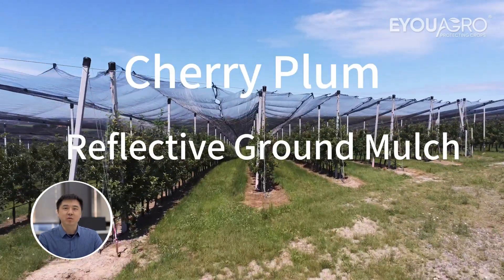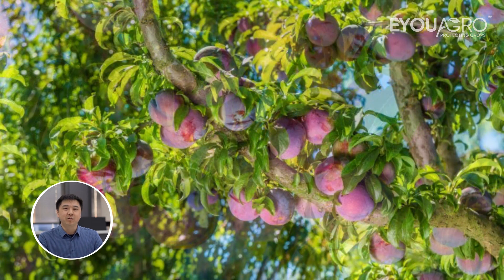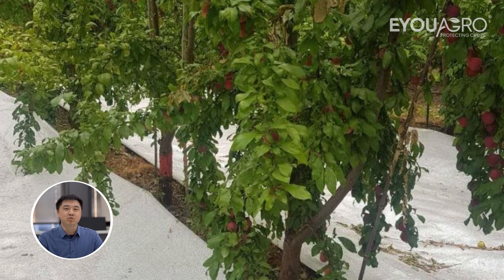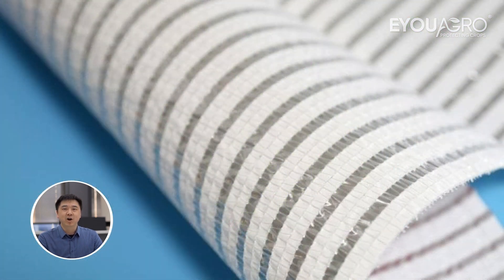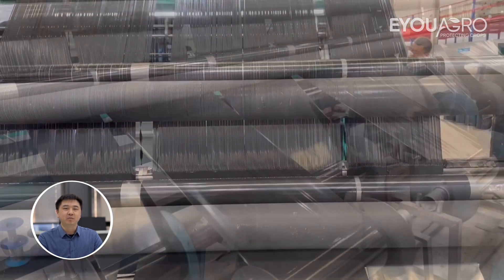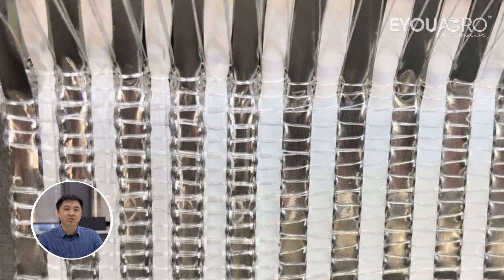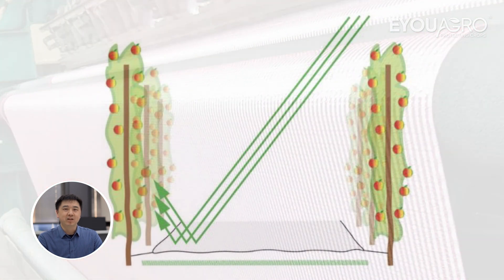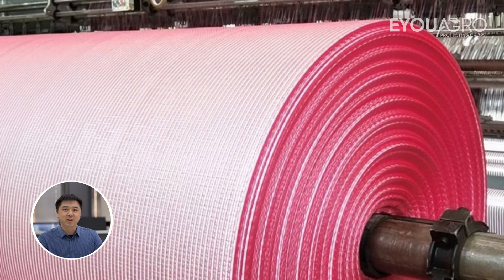Boost Cherry Plums：Reflective Ground Mulch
Discover the future of cherry plum cultivation with EyouAgro's Reflective Ground Mulch! Our innovative solution promises to make your fruits bigger, redder, and juicier by enhancing sunlight reflection. This video introduces our unique agro-protective textile, meticulously designed to boost fruit quality through customized light exposure. Experience the benefits of earlier harvests, improved fruit size by 10-15%, and extended storage life. Invest in your orchard's success and give your fruits the competitive edge they deserve.